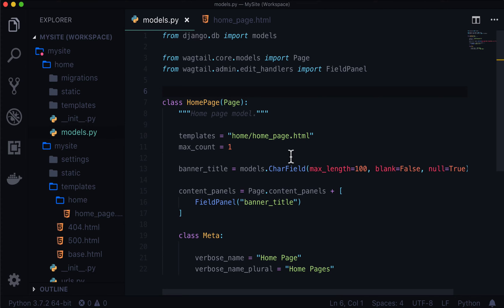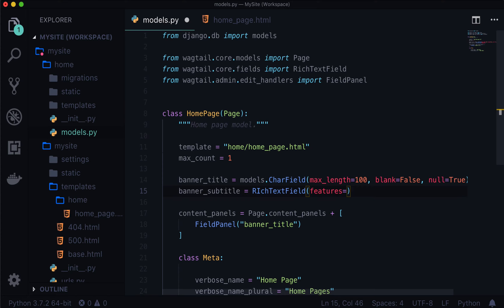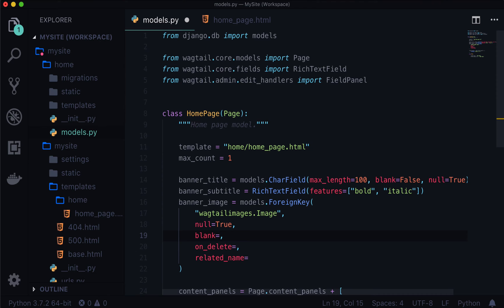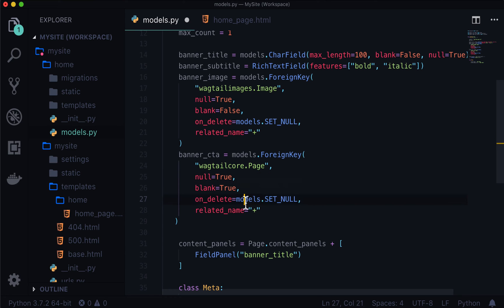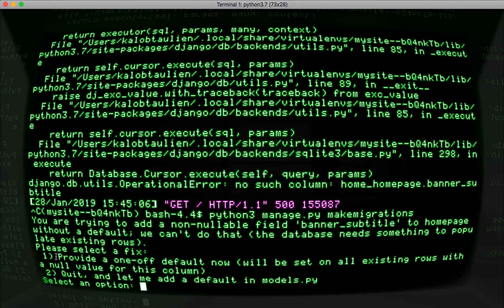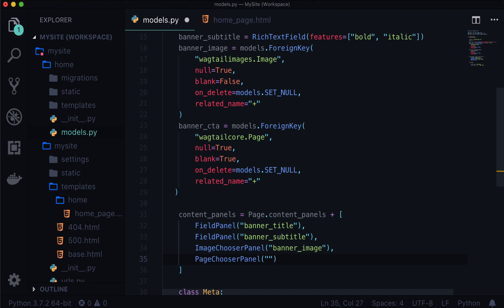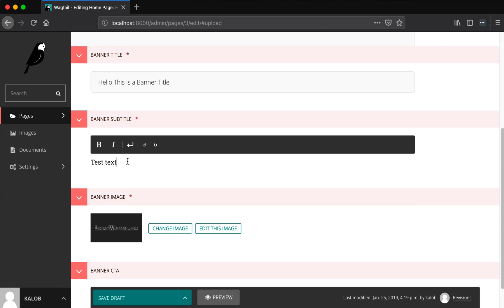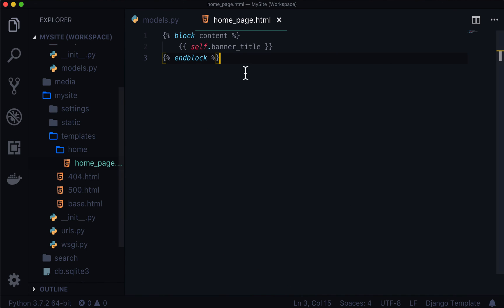Wagtail CMS: Adding a banner and banner fields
Every modern website has a banner. Often it comes with a title, subtitle, an image and an optional call to action button. In this tutorial we're going to add all 4 of those to our Home Page. Includes: Wagtail Images, ForeignKeys, ImageChooserPanel, PageChooserPanel and installing Bootstrap 4 as the frontend framework.